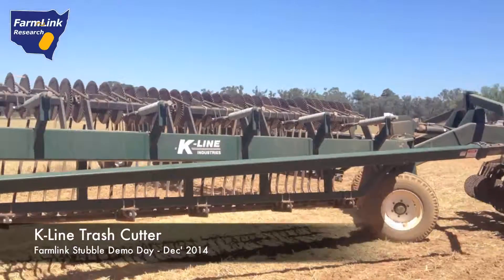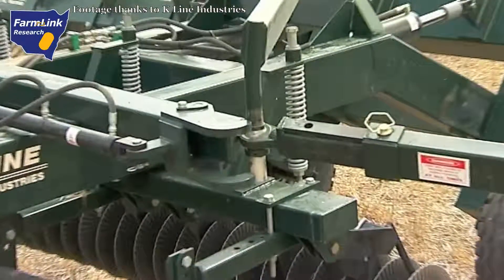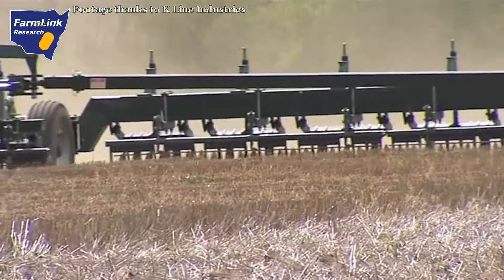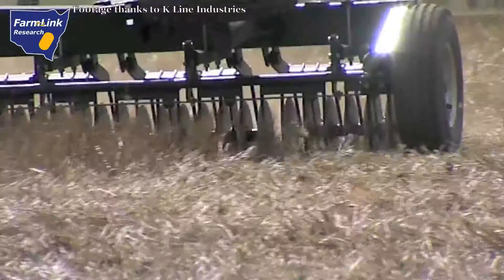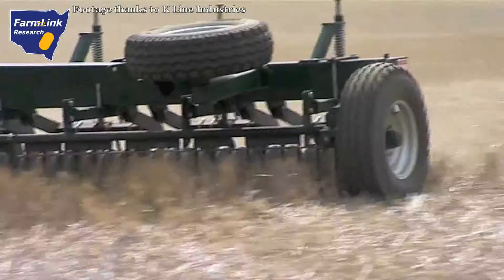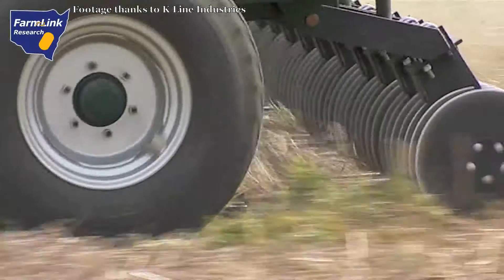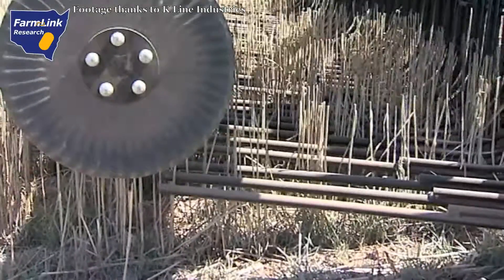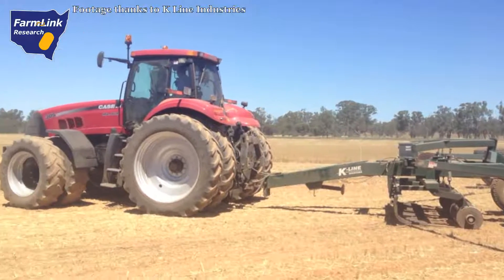FarmLink Research - K-Line Trash Cutter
- Seasons in Stubble Series -
A series of videos have been produced from the FarmLink 2014 Stubble Demo Day held at Temora Agricultural Research Centre under the GRDC funded Stubble Initiative project.
The demo day featured a range of equipment trials, with the following videos available for viewing -